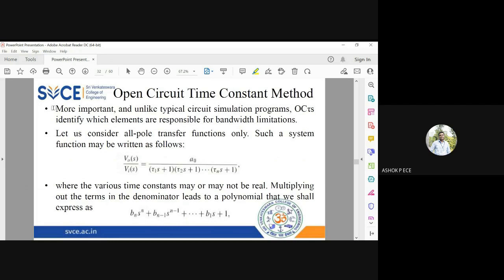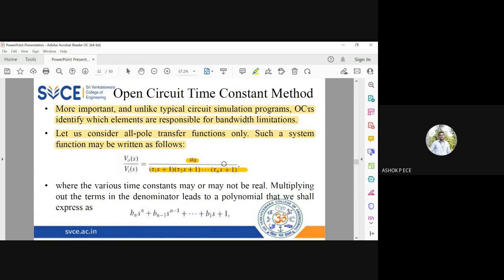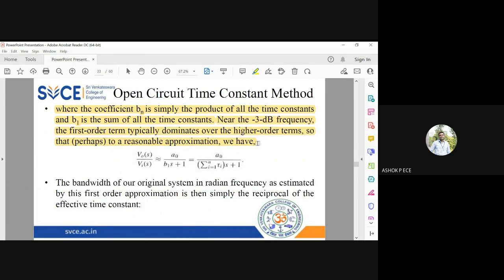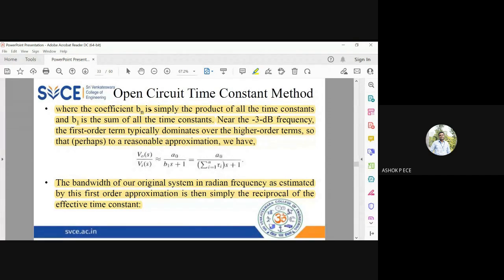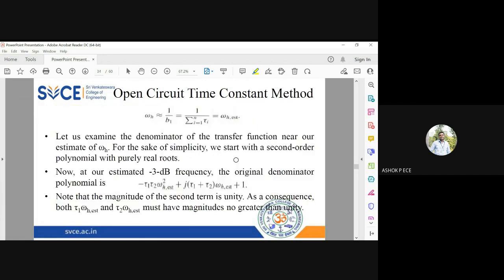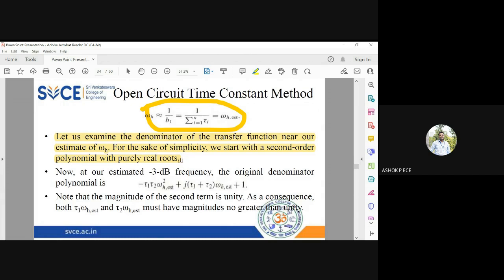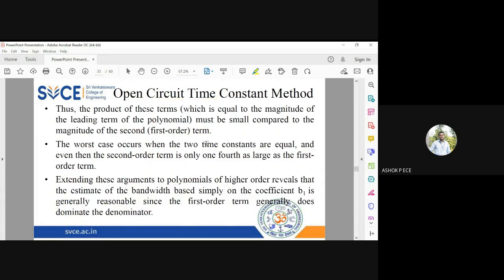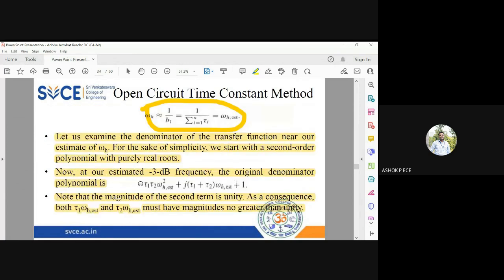MIC&RFSD | Lecture-166 | Bandwidth Estimation Techniques Part-2